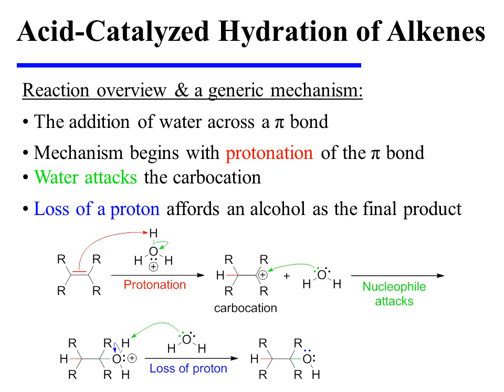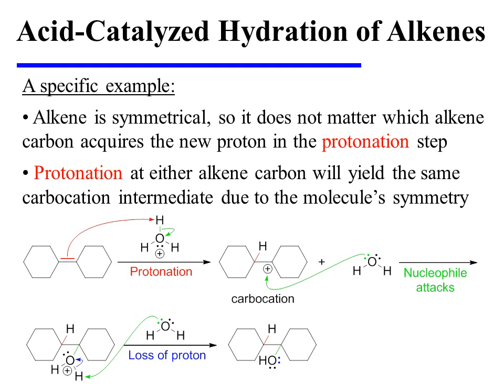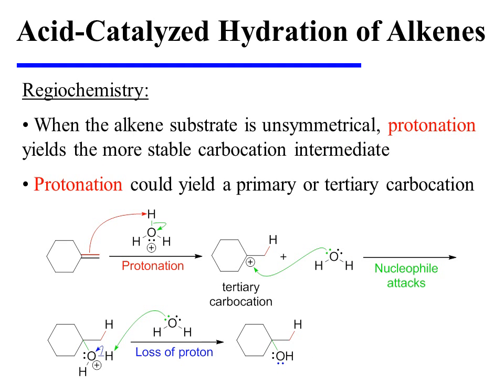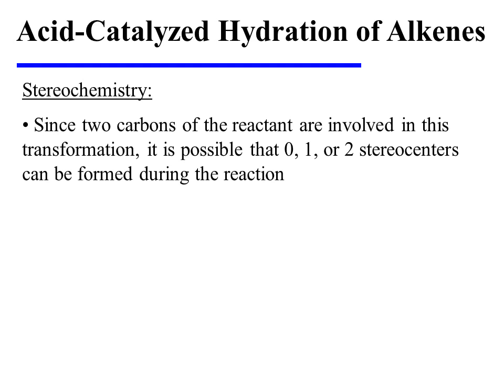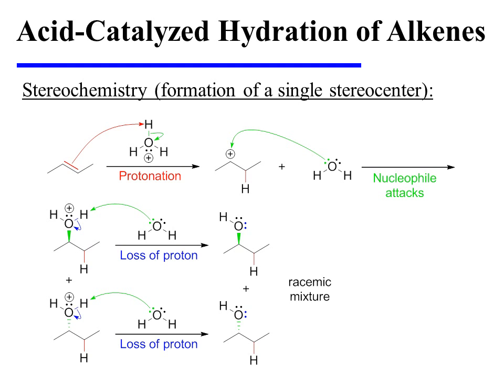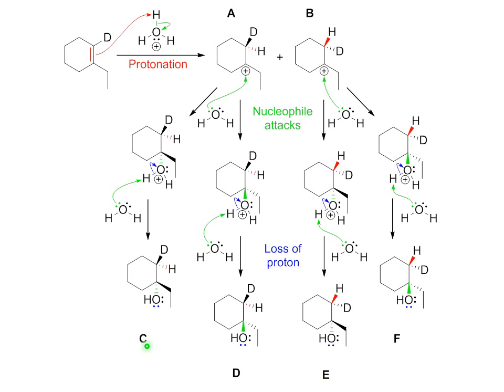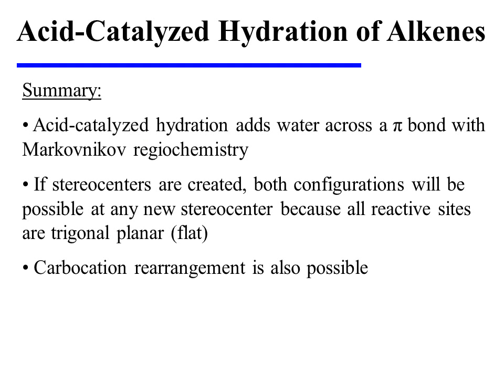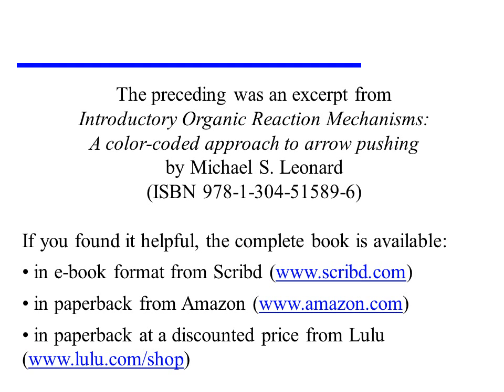Acid-Catalyzed Hydration of Alkenes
This video provides an overview of the acid-catalyzed hydration of alkenes. It is an excerpt from the book "Introductory Organic Reaction Mechanisms: A color-coded approach to arrow pushing" by Michael S. Leonard (ISBN 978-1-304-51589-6).